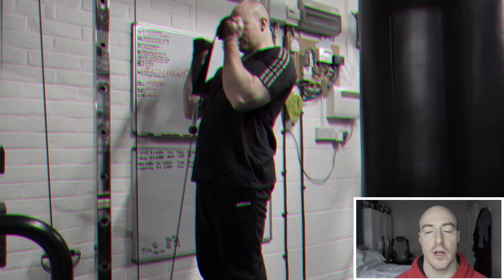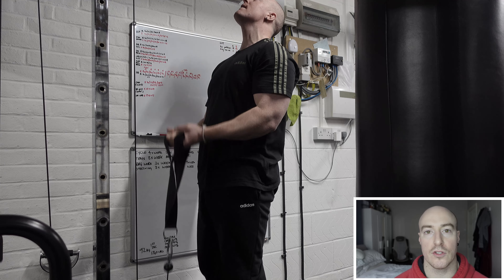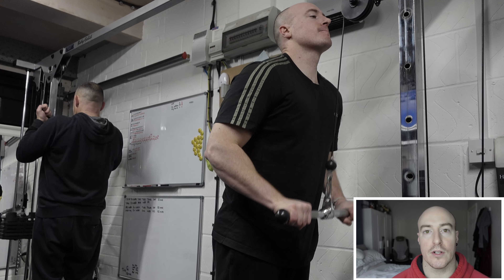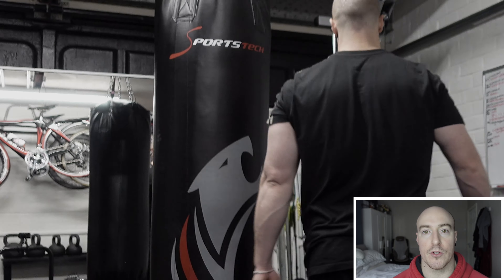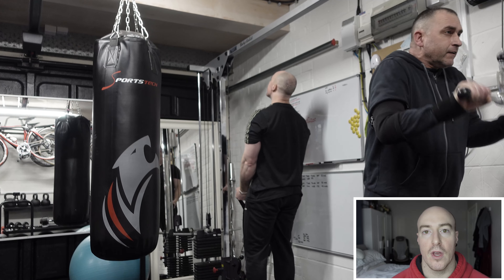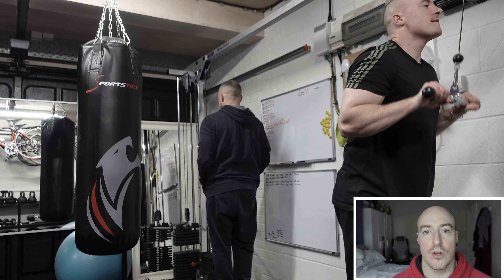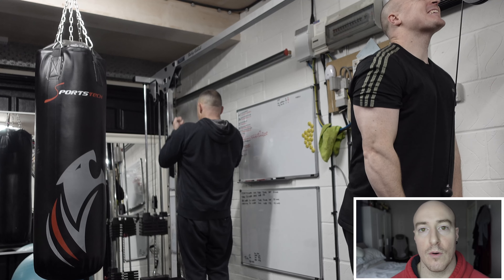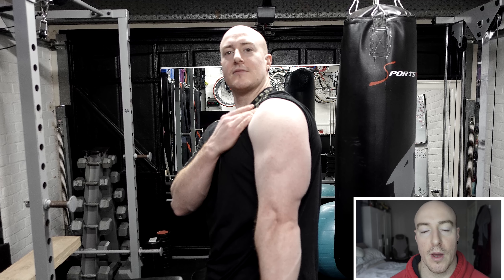German Volume Training Super-Sets For ARM GROWTH!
Last video (Old school bent over rows - chest and back training)

In this video I demonstrate German volume training supersets for arm growth. I would consider this a high volume arm workout for mass building. I perform cable bicep curls and straight bar tricep pushdowns in quick succession. Both for 10 reps. This is repeated 10 times with around 90 seconds to 2 minutes rest between the second exercise and the next set. I think this is one of the most effective arm workouts, especially considering the time it takes and the variety of exercises that you can utilise.
I also show my pre and post workout meal - McDonalds breakfast and Huel shake.